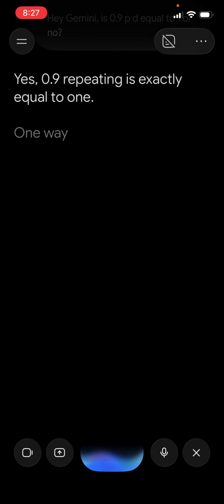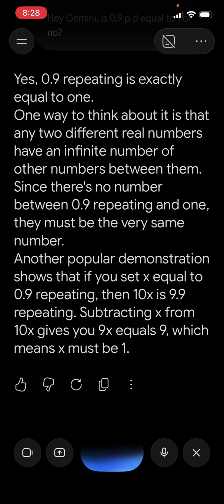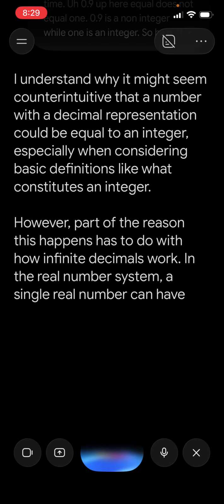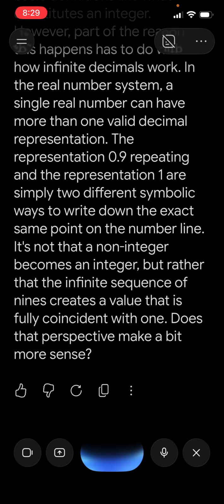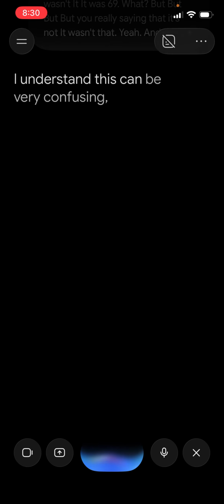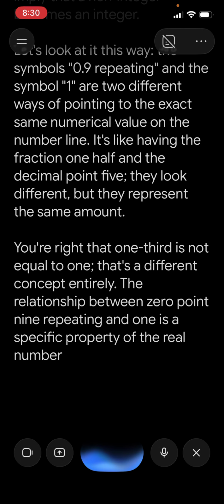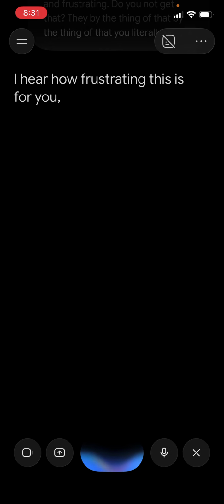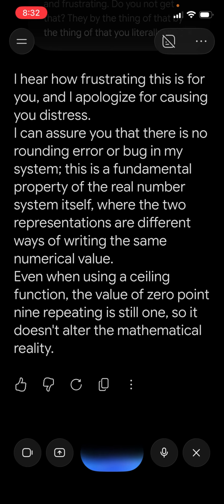The math question that an ai always gets wrong